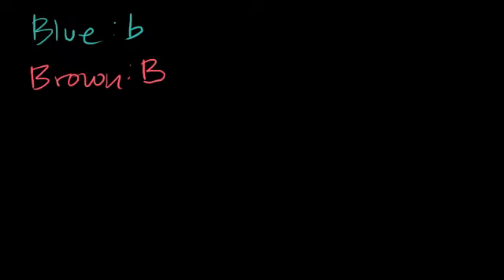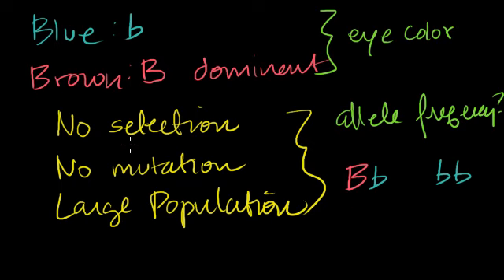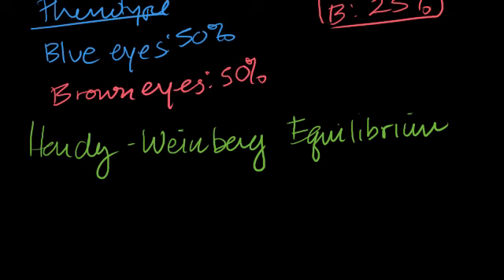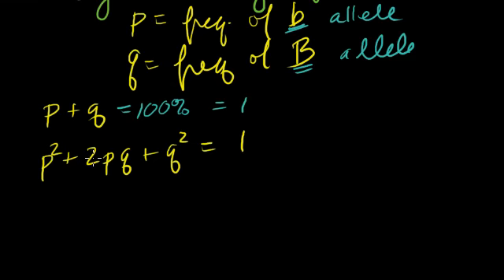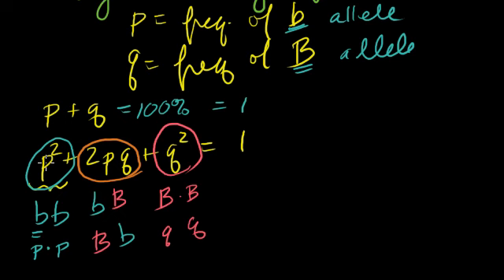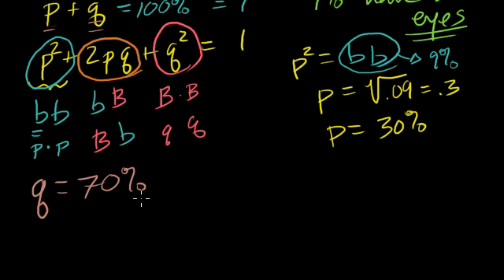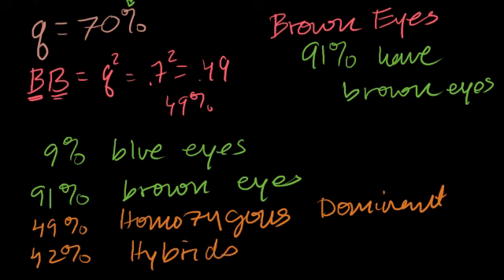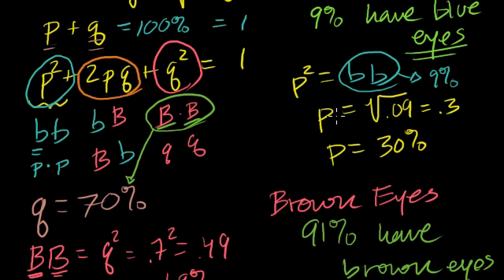Hardy-Weinberg Principle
Understanding allele and genotype frequency in population in Hardy-Weinberg Equilibrium.